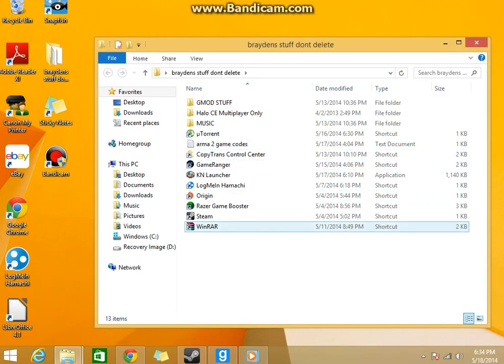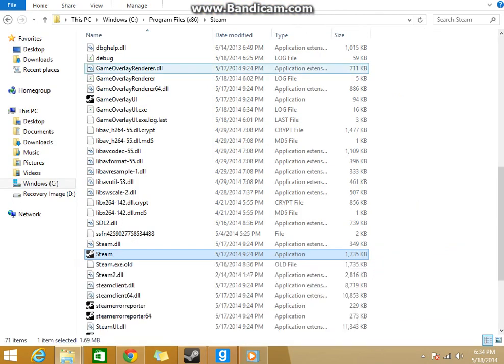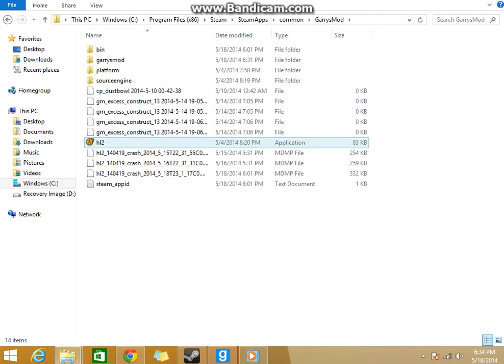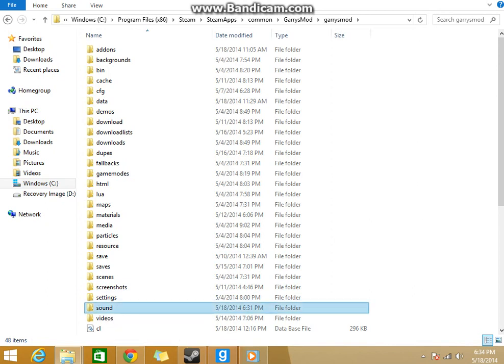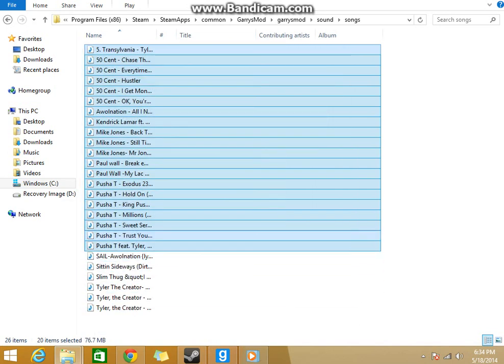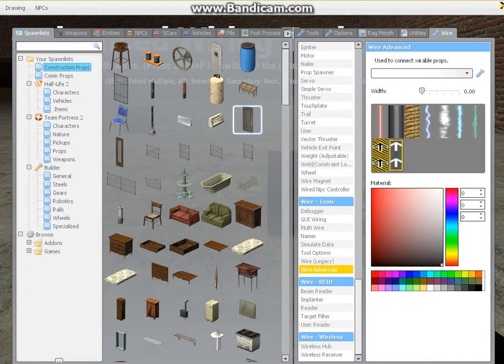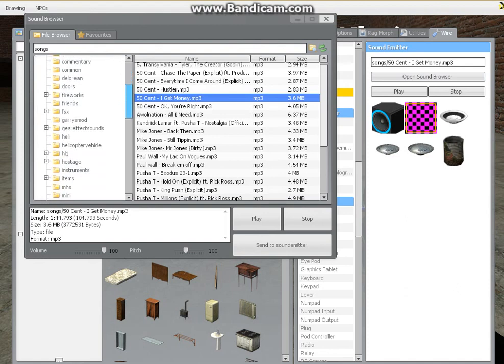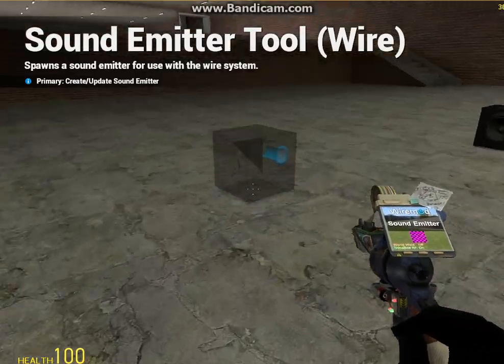Garrys Mod Mp3 Setup Tutorial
post comments below if you want to be apart of this . need help with something or want to get your mod out there tell me and i will try to do that. sub plz.